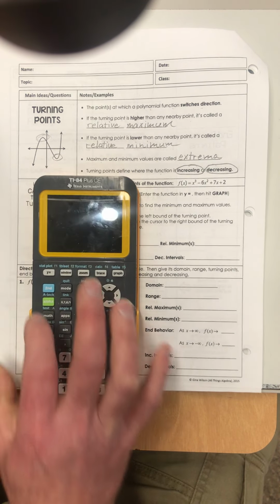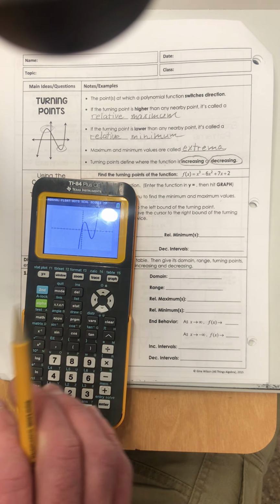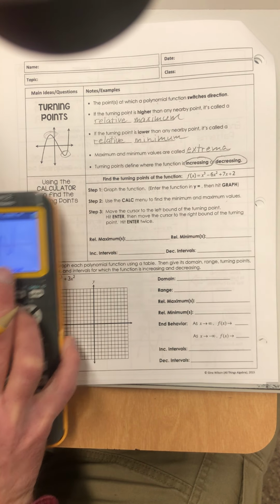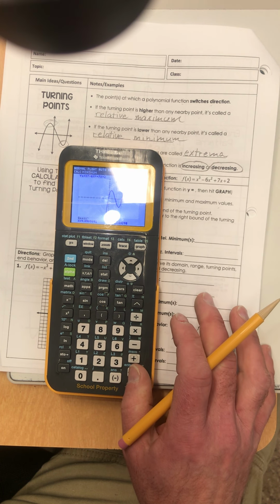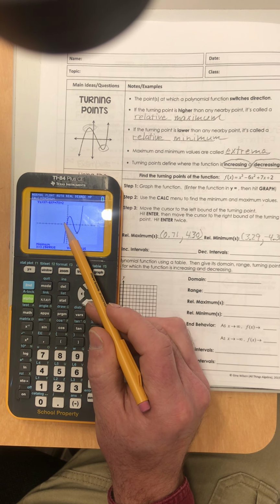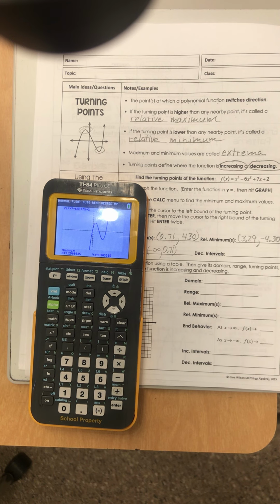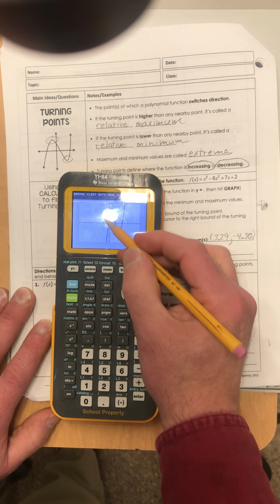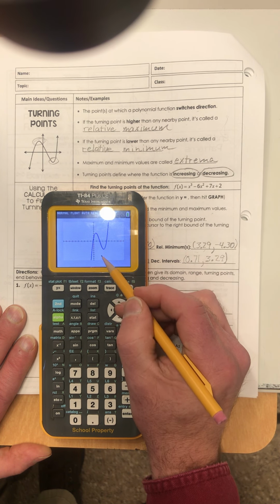Graphing Polynomials 4